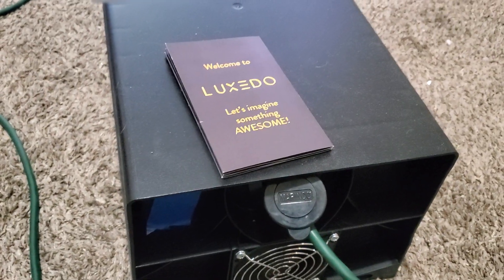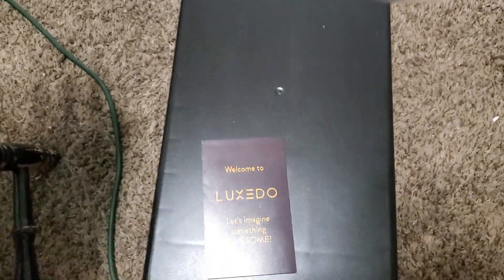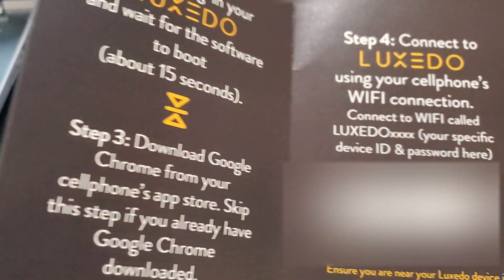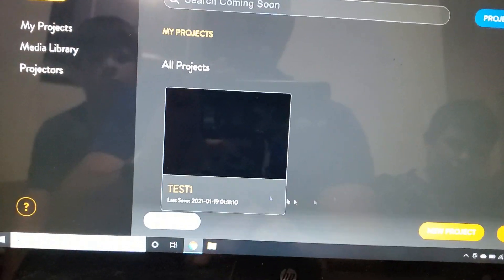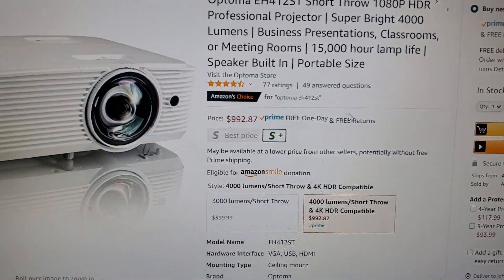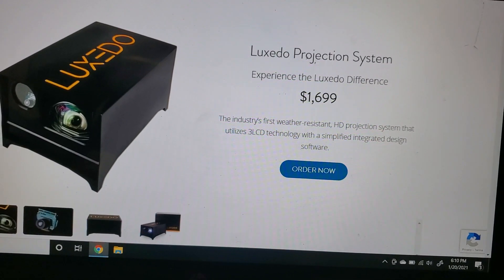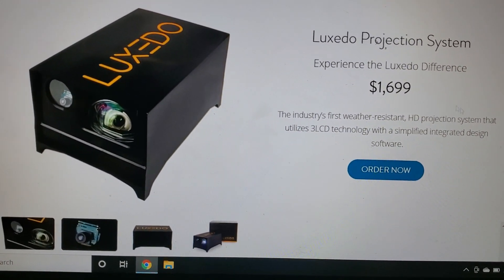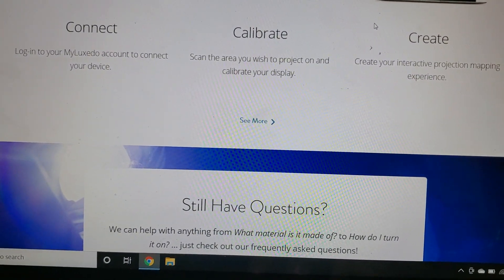Luxedo 1st Impressions (Original 2021)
Part 1 of our videos on the Luxedo Projection System

This is an all in one projection mapping/decorating system. The projector is a 1080p short throw projector. And their own proprietary software is cloud-based, so you can do it off your phone, tablet or PC without special hardware.

In this video we do an unboxing first impression review of the system. More videos to follow with the editing software, and will compare to other projectors.